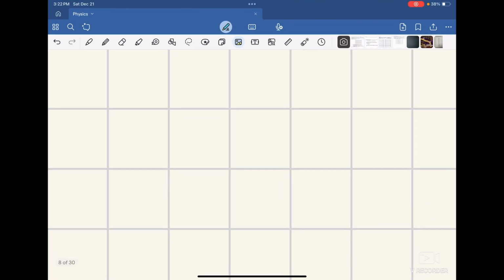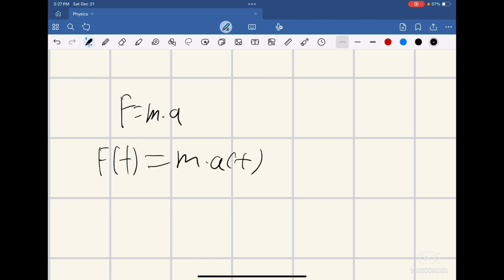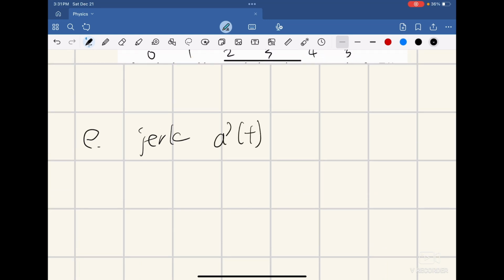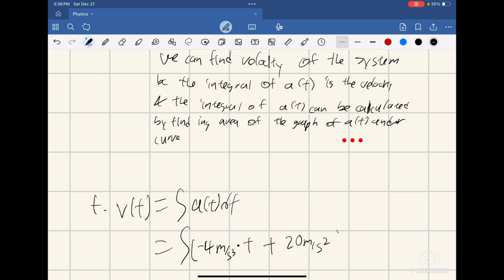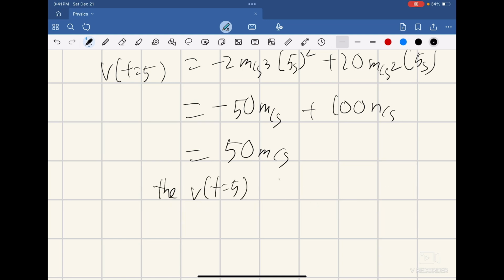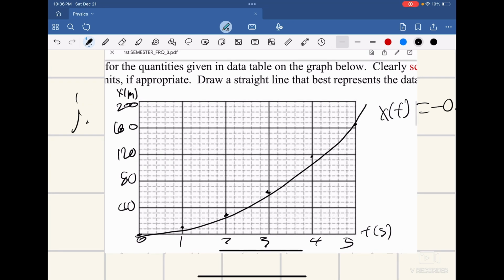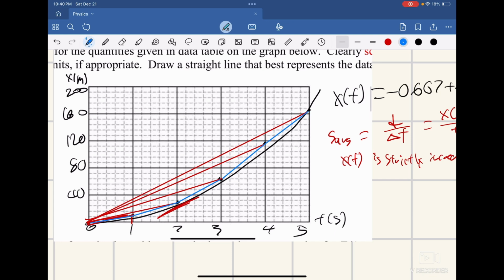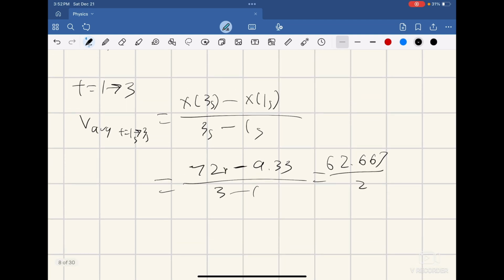frq 3 final